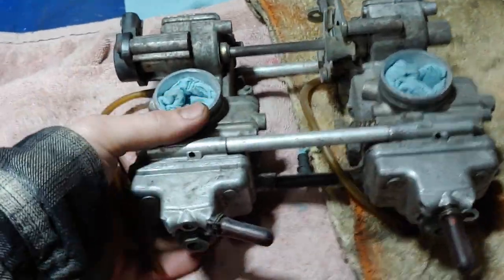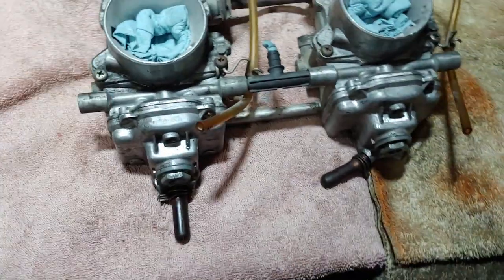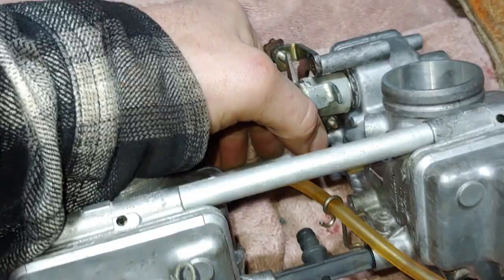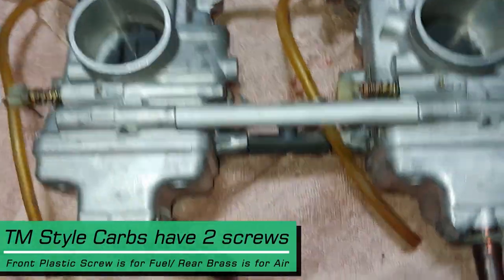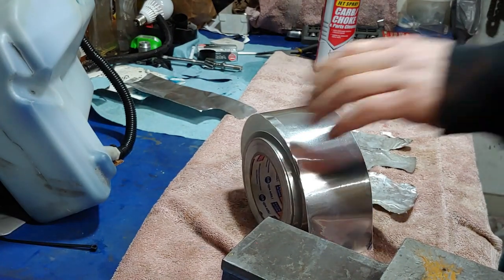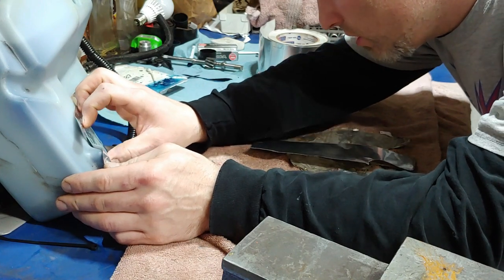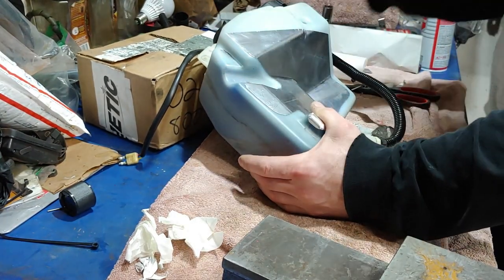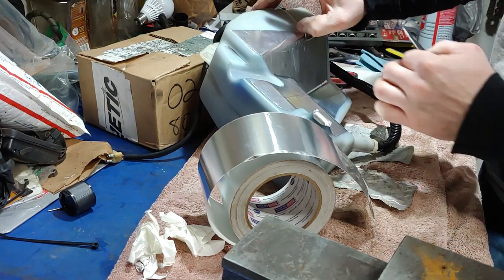02 Arctic Cat ZR 800 CCE Rebuild Part 16 || Cleaning & Rebuilding MIKUNI Carbs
Welcome back to Fixin2ride- Official Channel!!!

 This is part 16 of the series of my 02 Arctic Cat ZR 800 rebuild. In today's video, "02 Arctic Cat ZR 800 CC Rebuild Part 16 || Cleaning & Rebuilding MIKUNI Carbs"...  I fully tear down the carbs, clean and polish them up as well as reassembly and put new thermal tape on the oil reservoir and install them both.

Thanks for taking the time to swing by again!

Anyway, Enjoy the Video and check out the links below for sled parts and people I used for this build.
God bless!
Andrew C...

- Mike Miller (Arctic Cat water pump rebuild kits)
Ebay Listing
- Tradesmen Fasteners (in Michigan) Tool/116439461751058

Here are some of the things used in the making of this video...
1.Smart Phone TriPod:
2.Smart Phone Tripod TALL
3. Wireless Lapel: